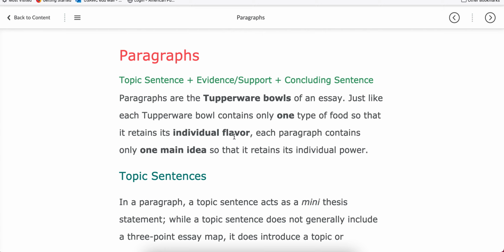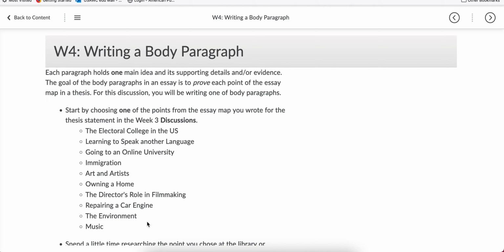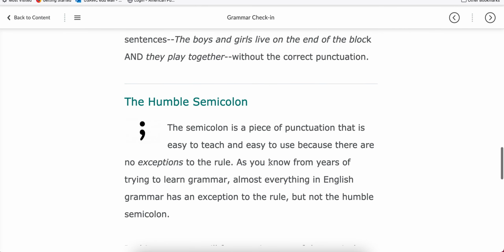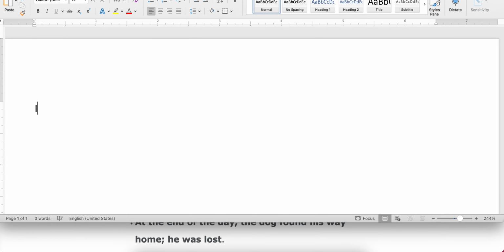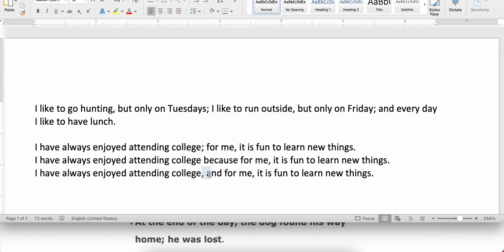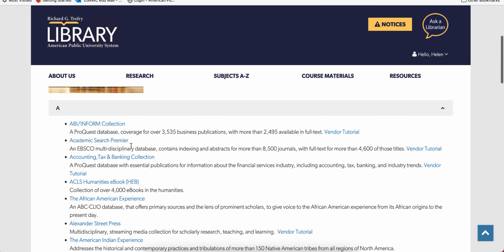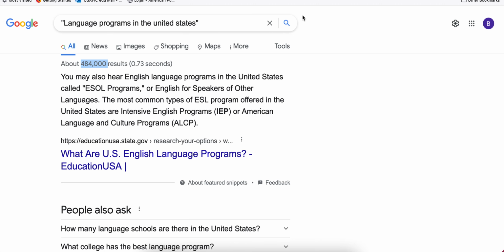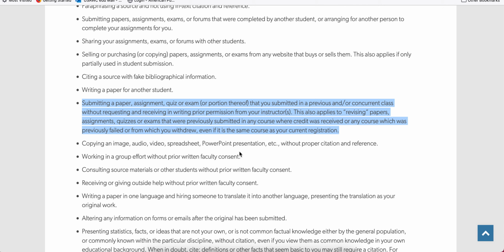ENGL101 Week Four